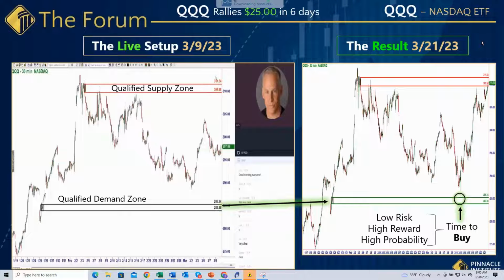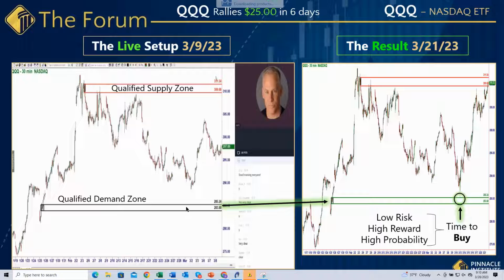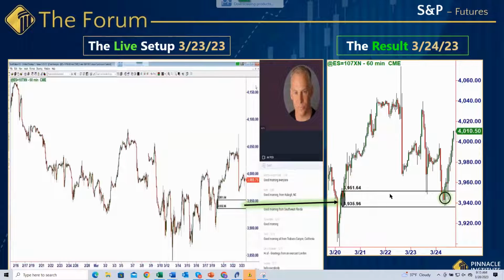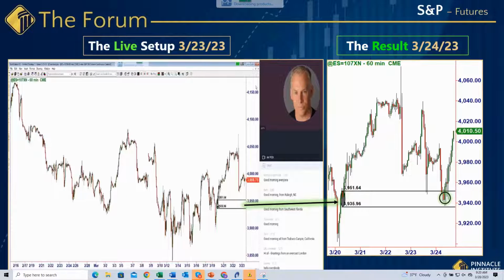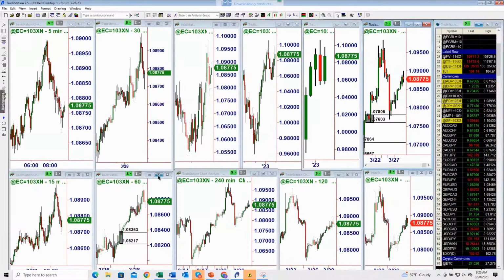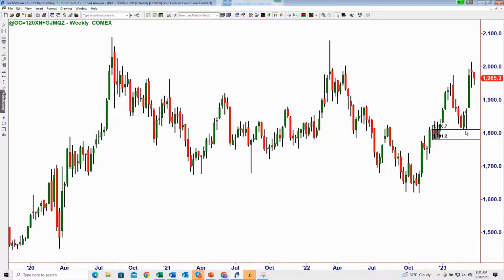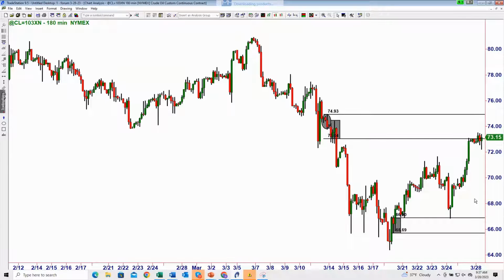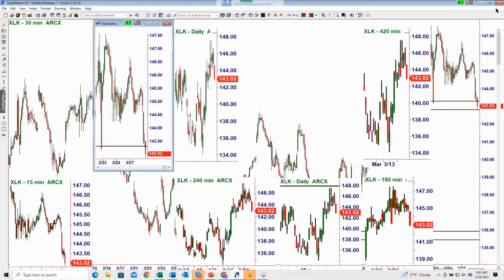Supply and Demand 101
During this session, Sam will share and demonstrate 2 key rules to the original Supply and Demand strategy he developed on the trading floor of the Chicago Mercantile Exchange (CME).